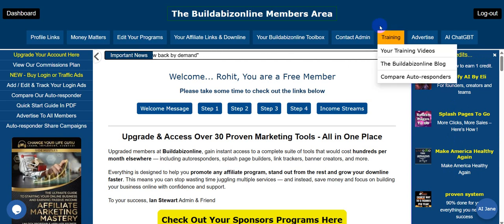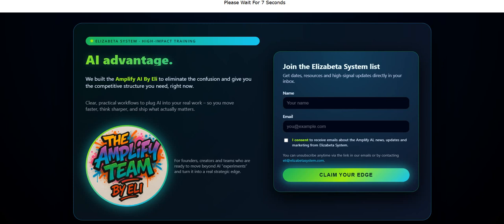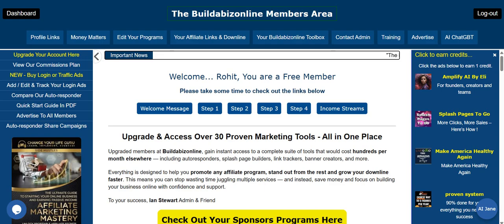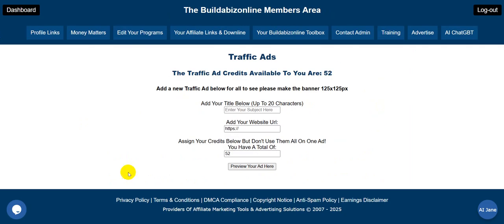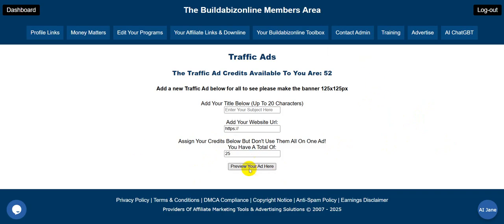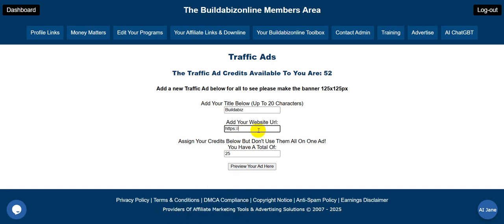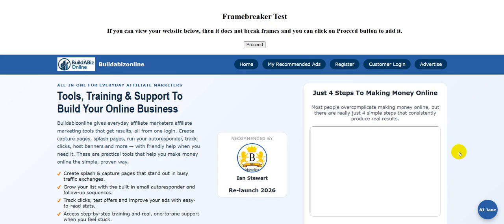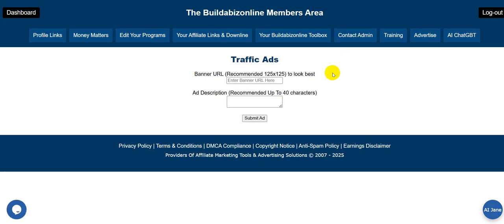FREE Advertising at Buildabizonline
Buildabizonline gives every member free advertising credits, banners, text ads, login ads, downline-builder exposure, team-building tools, autoresponders, splash pages and dozens of traffic-boosting features.

👉 Start using FREE advertising
👉 Unlock more tools inside your dashboard
👉 Upgrade anytime for more exposure and higher commissions

If you want more help, tools, or guidance, simply log into your Buildabizonline account and explore all 30+ features available to you.